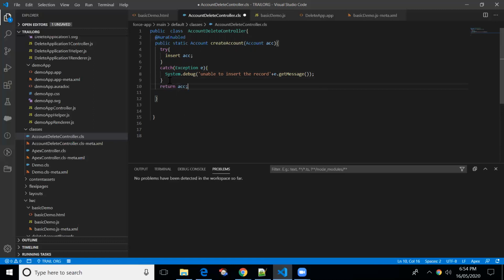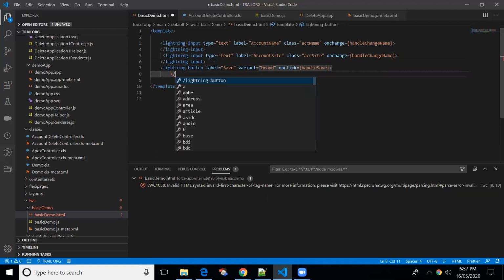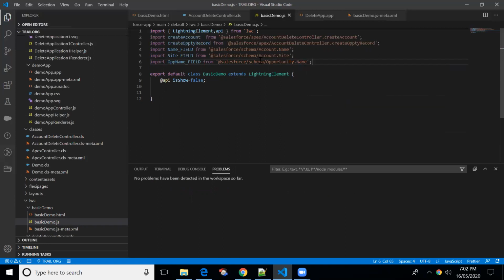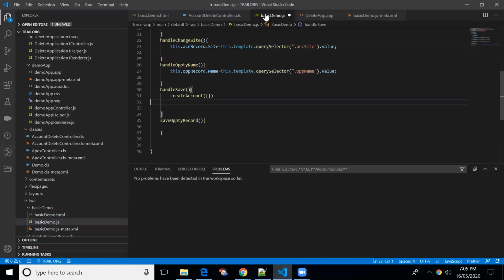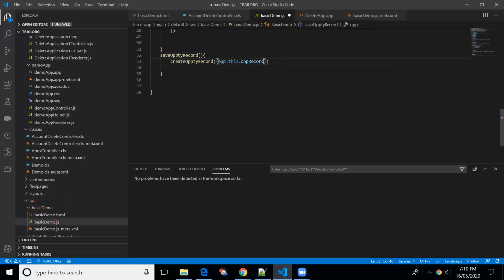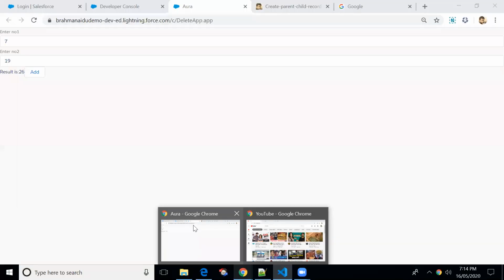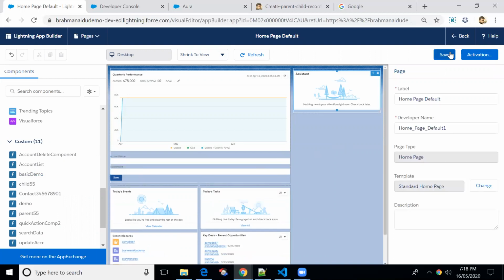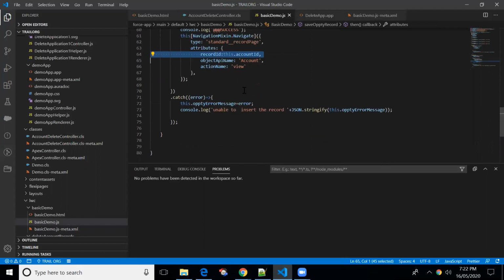Create-parent-child-records in Lightning WebComponent